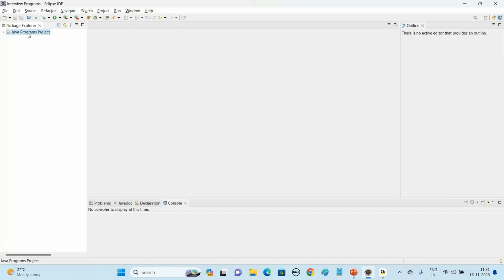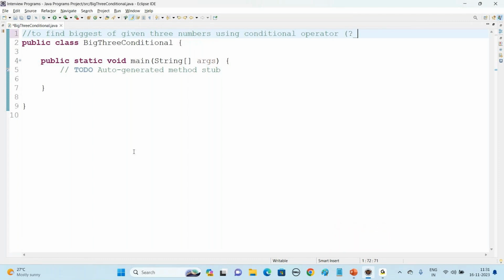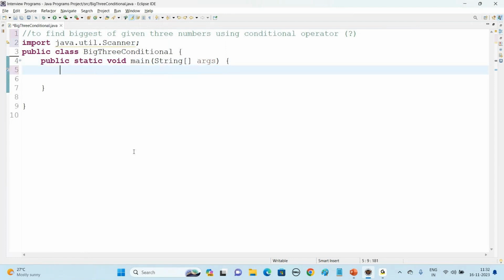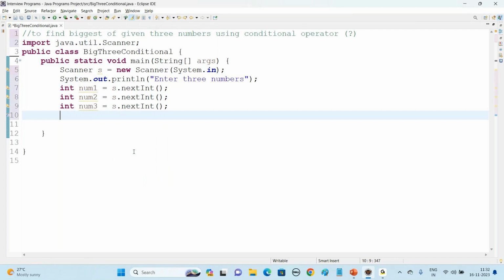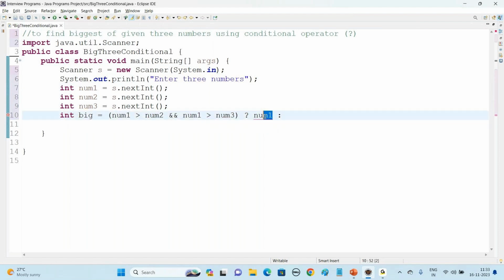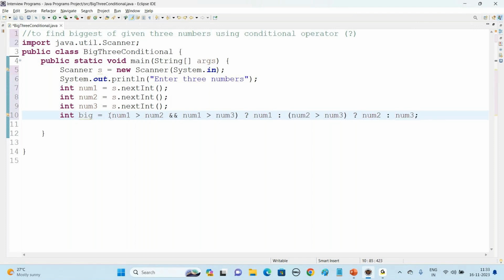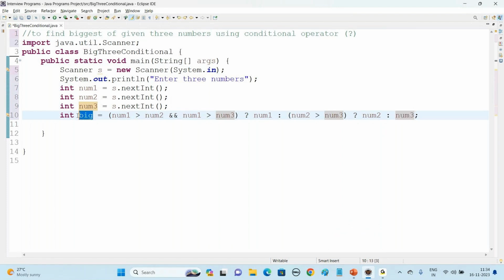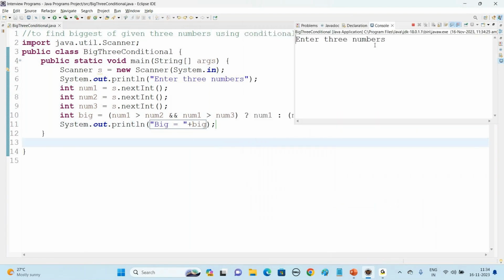Java Interview Programs - 4 | Java Interview Questions | rajonlinetrainings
- Core Java
- Hibernate Framework
- Spring Framework
- Web Services
- Microservices

The Java programs are asked during Java Interview.